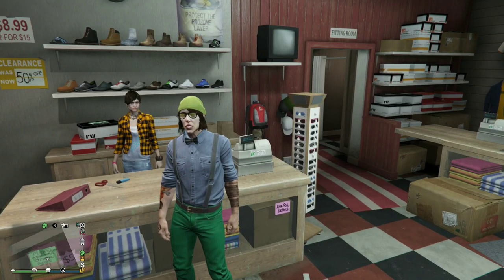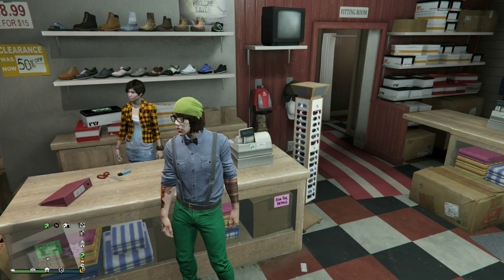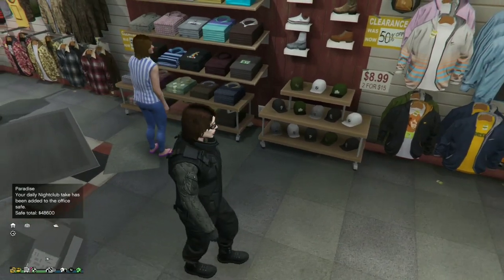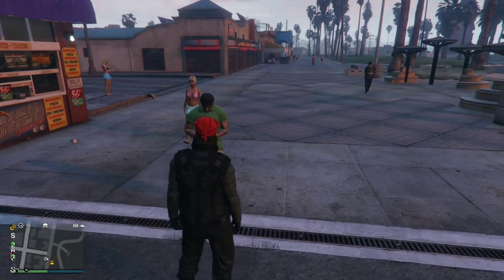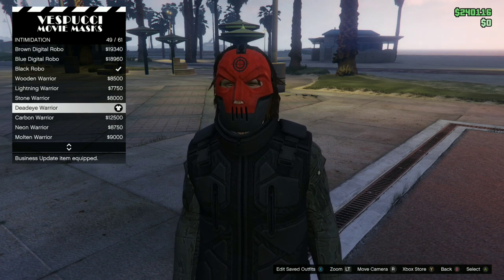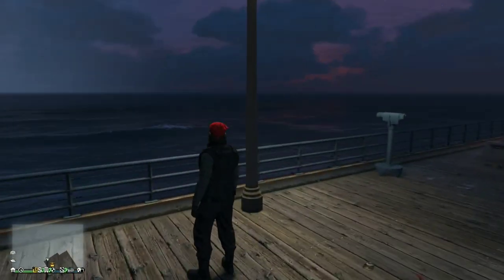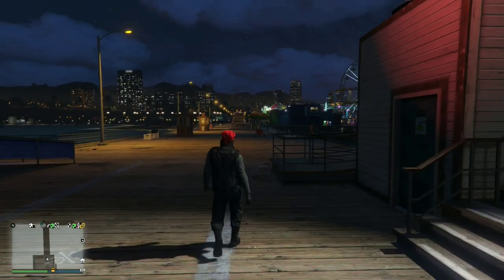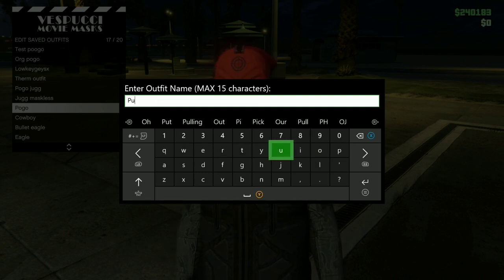Putther Outfit Tutorial: Bhenchod Tryhard Destroyer | Gta Online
Do you want gta tryhards to tremble in fear like when they see your favorite youtuber Putther rolls up? Well today is your lucky day we have a Putther outfit tutorial.
   Putther is the best gta online roleplay ( gta rp or 5M ) youtuber. He seems to be a pretty humble grand theft auto 5 online tryhard destroyer.
   I know it may be hard to tell but Putther was not actually in the video... though the impression was spot on and you may think he was.
   I will be doing some more of your favorite youtuber outfit tutorial videos if you guys enjoy them.
  I hope you guys enjoyed this video I had a blast making it

1st Putther outfit Tutorial?

If you check them out and follow that would be amazing!